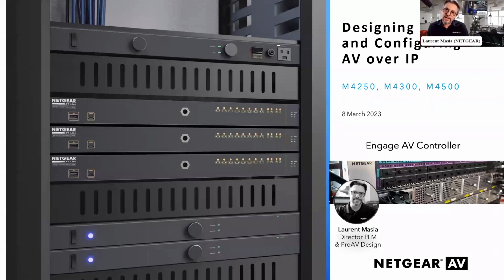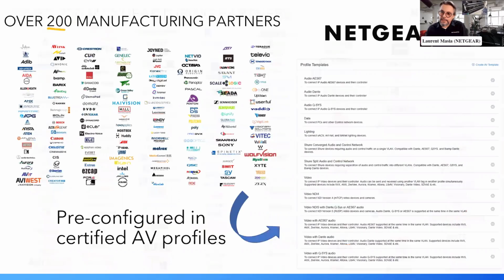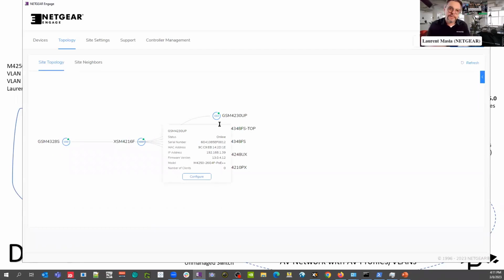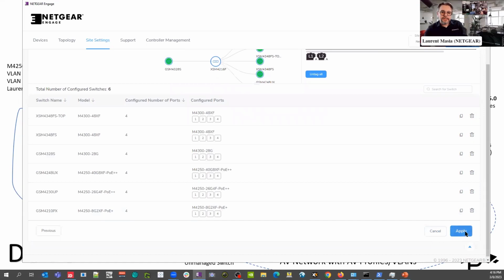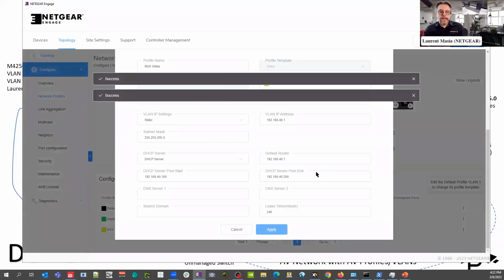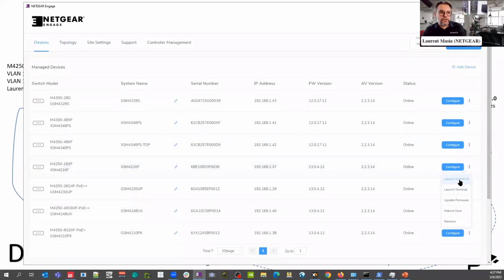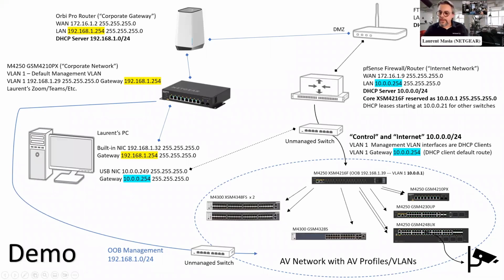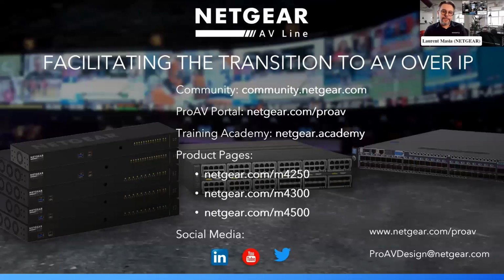ISE 2023 Demo – How to Set Up an AV Network Using NETGEAR Engage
Because of the enormous success of the demo at ISE 2023, Laurent Masia, NETGEAR's director of ProAV demonstrates in this webinar how to onboard, configure, and monitor multiple M4250 and M4300 switches used in AV networks. Use the NETGEAR Engage and the AV Line User Interface to configure any AV over IP installation quickly and reliably.

Some good tips and troubleshooting were added for a separate Control VLAN, and how to profit from the inter-VLAN control of Dante and NVX!